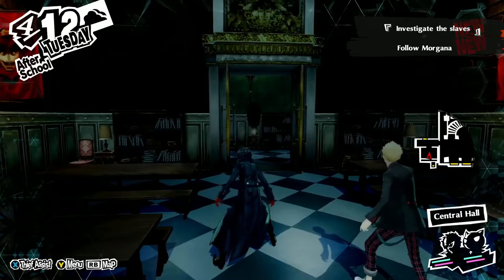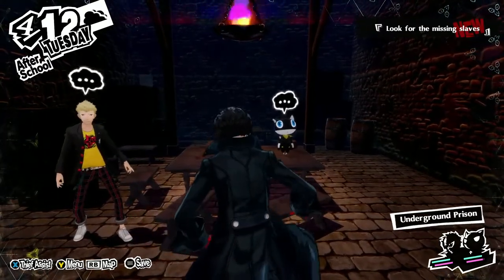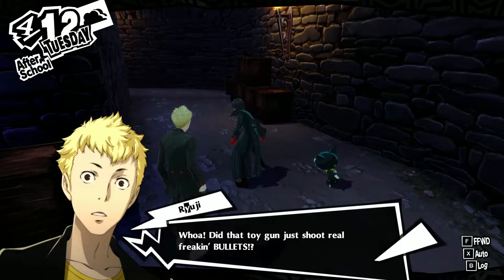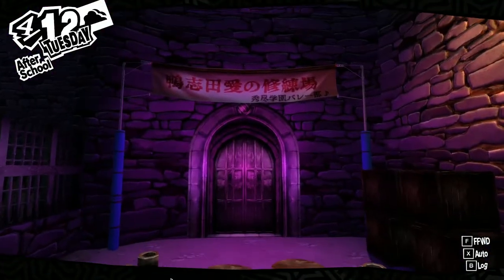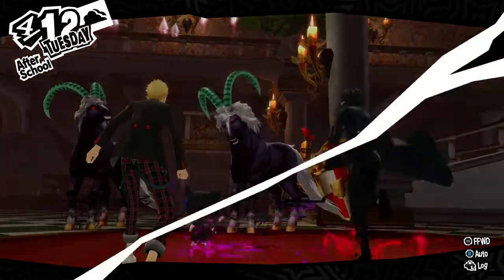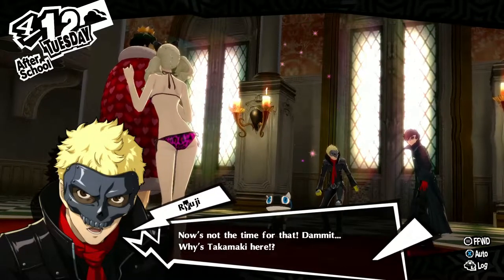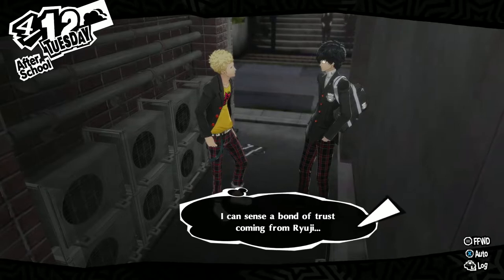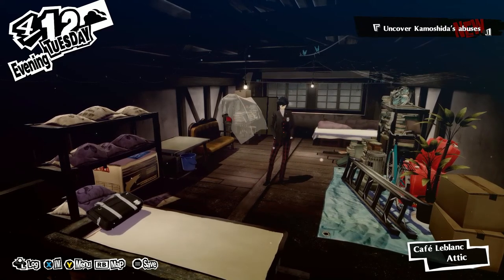Wassup Persona?!?| Persona 5 Royal- Episode 3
We infiltrate the castle to find out what the hell is going on.